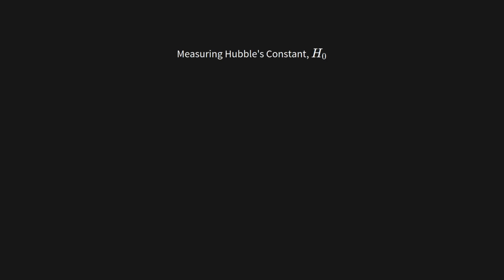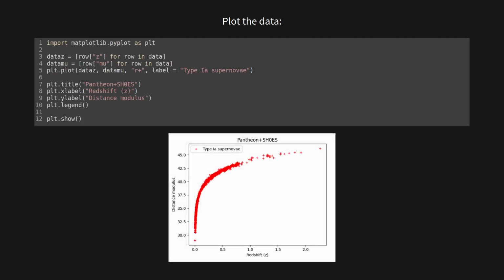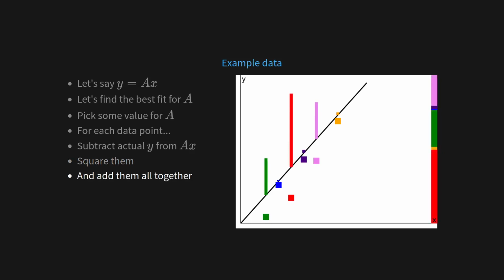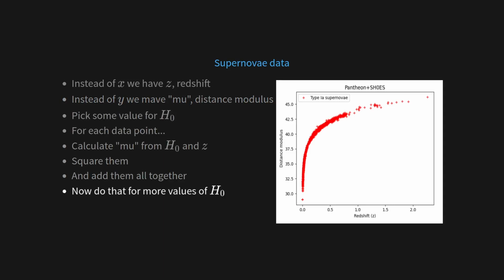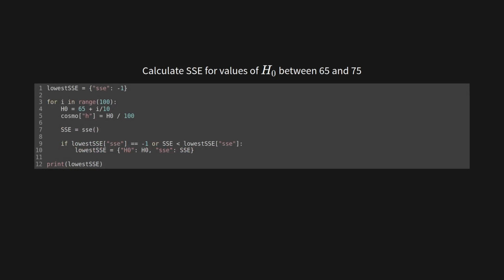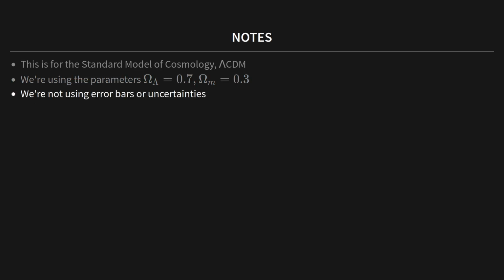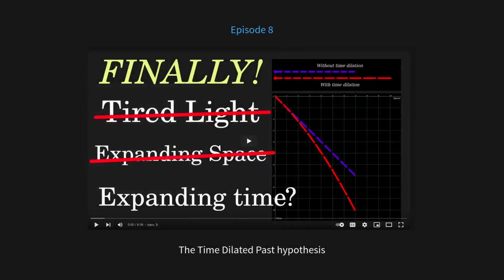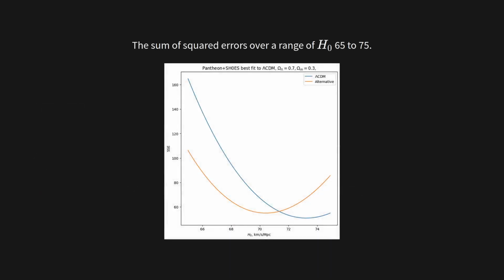The REAL value of Hubble's constant... with PYTHON! | Nonexpanding Ep. 11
What's behind the measurements causing the Hubble tension?

It's easier to calculate the Hubble constant than you think, using a Python notebook: